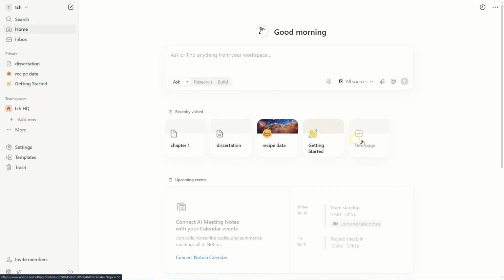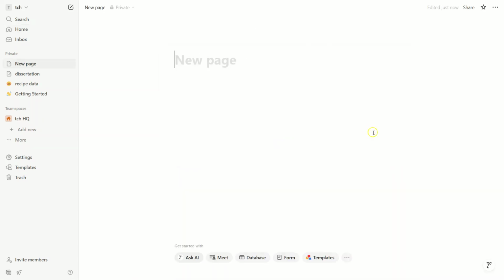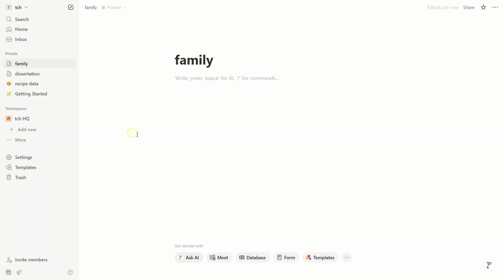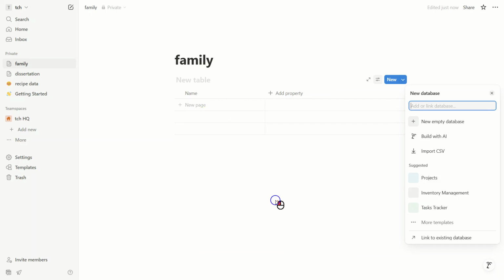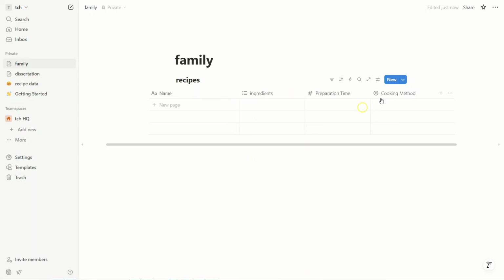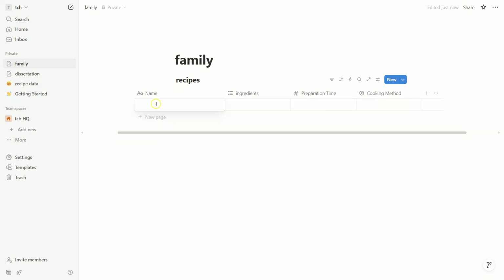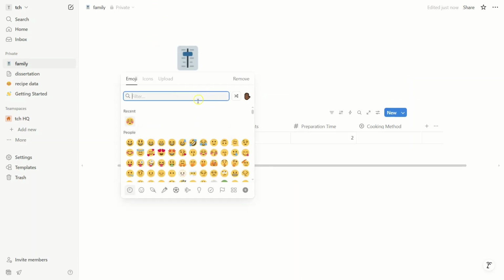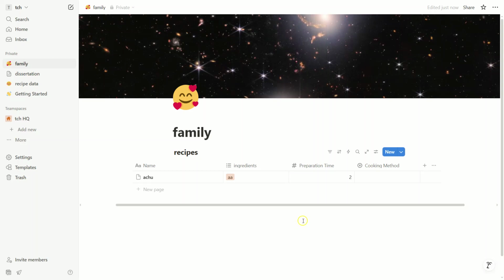How To Use NOTION For Building A Family Cookbook (Complete 2025 Guide)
Welcome to this comprehensive How To Use NOTION For Building A Family Cookbook (Complete 2025 Guide) tutorial! In this detailed guide, I'll walk you through everything you need to know about How To Use NOTION For Building A Family Cookbook (Complete 2025 Guide).

 What You'll Learn in This How To Use NOTION For Building A Family Cookbook (Complete 2025 Guide) Tutorial:
• Complete step-by-step instructions for How To Use NOTION For Building A Family Cookbook (Complete 2025 Guide)

Whether you're a complete beginner or looking to improve your skills, this How To Use NOTION For Building A Family Cookbook (Complete 2025 Guide) tutorial covers everything from basic concepts to advanced strategies. I've designed this guide to be easy to follow, practical, and immediately actionable.

 Why This How To Use NOTION For Building A Family Cookbook (Complete 2025 Guide) Tutorial is Different:

 Perfect for:
• Beginners who want to learn How To Use NOTION For Building A Family Cookbook (Complete 2025 Guide) from scratch

Don't forget to LIKE this video if it helped you learn How To Use NOTION For Building A Family Cookbook (Complete 2025 Guide) and SUBSCRIBE for more in-depth tutorials like this one!

Questions? Drop them in the comments below! I read every comment and try to respond to as many as possible.

• Share with anyone who might benefit from learning How To Use NOTION For Building A Family Cookbook (Complete 2025 Guide)